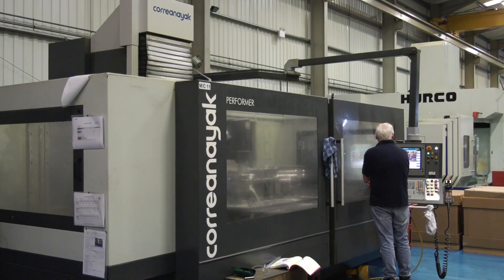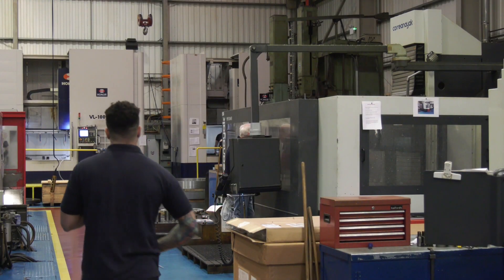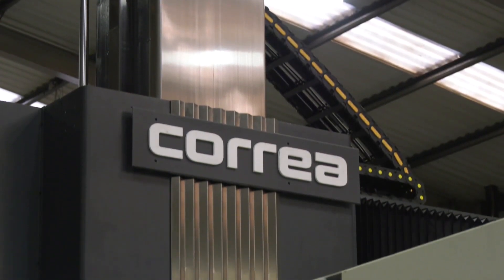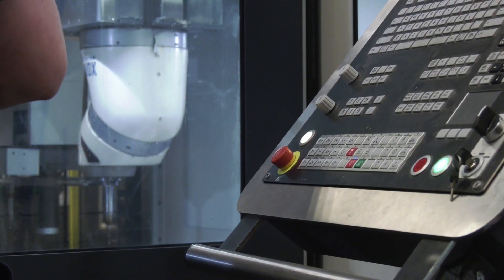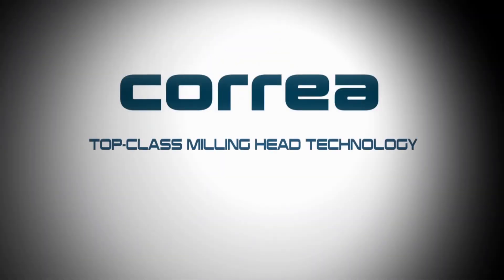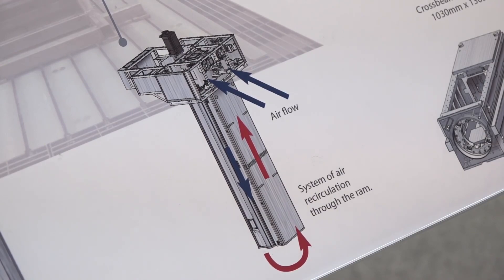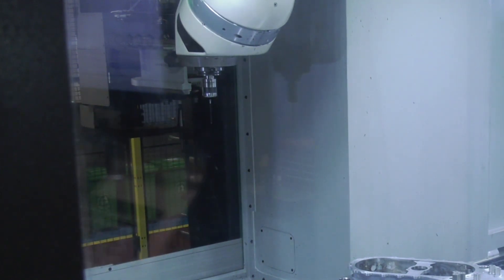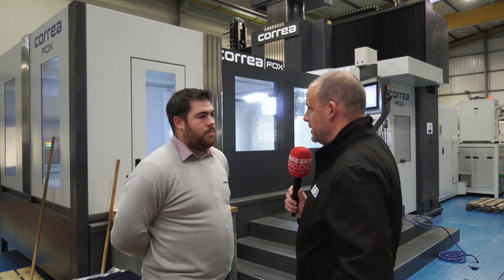Crest Engineering - that's a massive CORREA machine